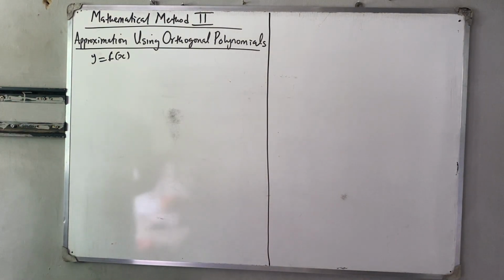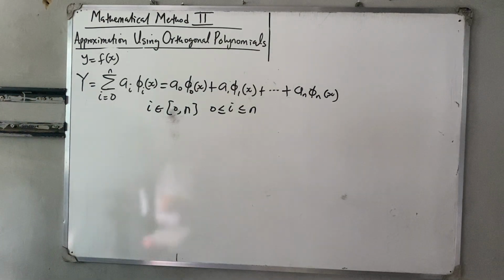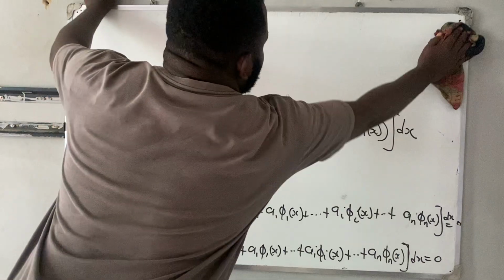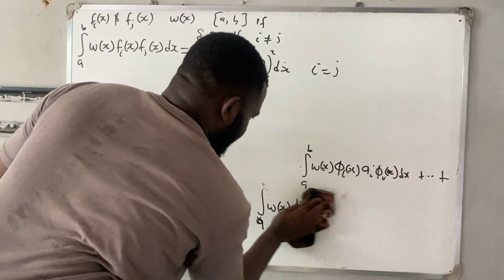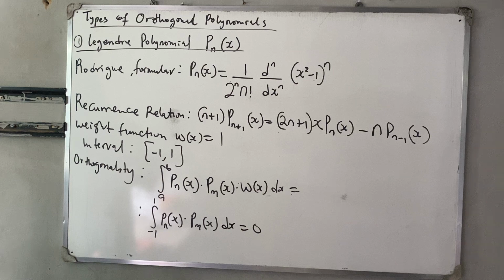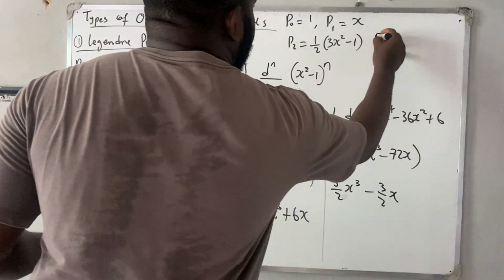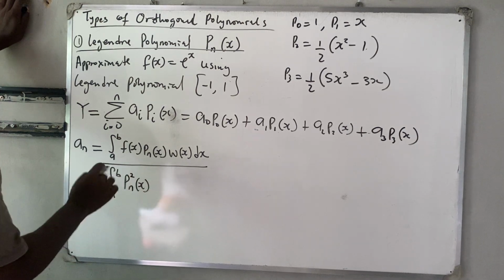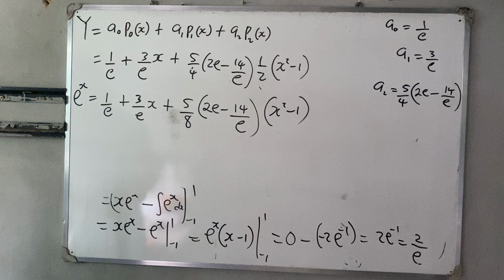Approximation of Functions Using Orthogonal polynomials | Legendre & Chebyshev Polynomials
Want to learn how to **approximate functions using orthogonal polynomials** like **Legendre** and **Chebyshev**? This step-by-step tutorial breaks it all down — perfect for math, physics, and engineering students!

✅ What orthogonal polynomials are and why they matter
✅ How to derive Legendre and Chebyshev polynomials
✅ How to use them to approximate functions like \( f(x) = e^x \)
✅ Step-by-step method to compute approximation coefficients \( a_n \)
✅ Integration techniques, recurrence formulas & solved examples

📊 **Example Problem:**
We use **Legendre series** to approximate \( e^x \) over the interval \([-1, 1]\). You’ll see the full derivation, from the weight function to final expression.

00:00 - Introduction
01:30 - What are Orthogonal Polynomials?
04:45 - Legendre Polynomials Explained
10:15 - Deriving Coefficients for Approximation
17:00 - Example: Approximate \( e^x \)
23:45 - Using Chebyshev Polynomials

✅ Improved Tags (With More Long-Tail Keywords)

function approximation, orthogonal polynomials, Legendre polynomials, Chebyshev polynomials, approximate e^x, polynomial approximation, math tutorial, engineering mathematics, Legendre series, Chebyshev series, recurrence relation, inner product space, approximation theory, weight function, math methods, step-by-step math, university math, advanced calculus

✅ Pinned Comment CTA:

(Boosts engagement and community interaction.)